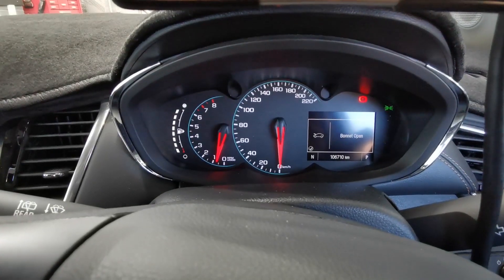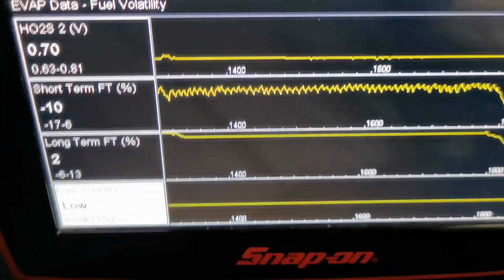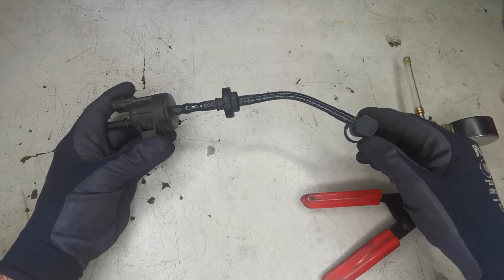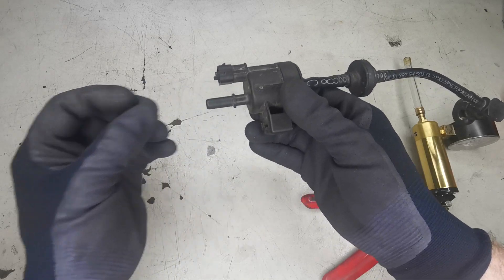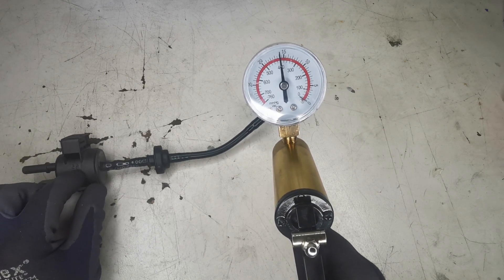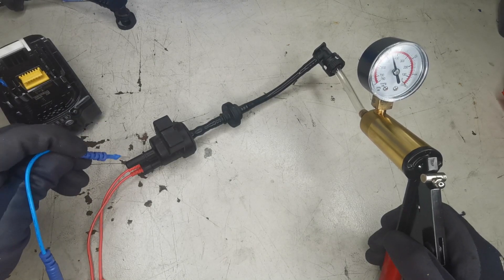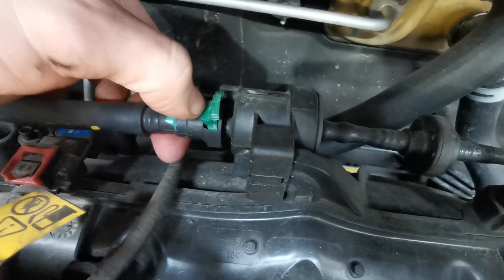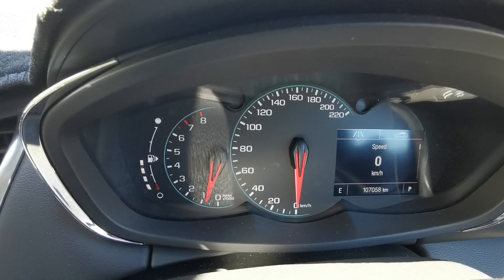EVAP Purge Solenoid Valve - Quick & Easy Testing With Step By Step Guided Instructions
In this video I show quick and easy ways to test and see if an Evaporative Emissions Purge Valve is faulty, possibly intermittently sticking or stuck open due to an internal mechanical failure causing lean fault codes like
Fault codes :
or like in this video P1101 Intake flow system performance on a Chevy Holden Trax

Link For Vacuum Pump

EVAP Purge solenoid control valve

Related Fault Codes
P0170 P0172 P0173 P0175 P0443 P0496